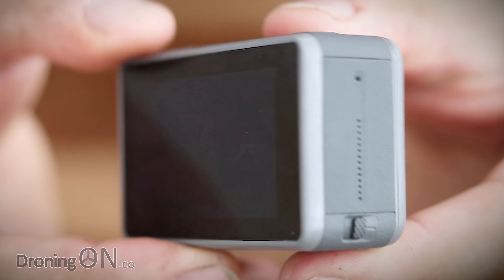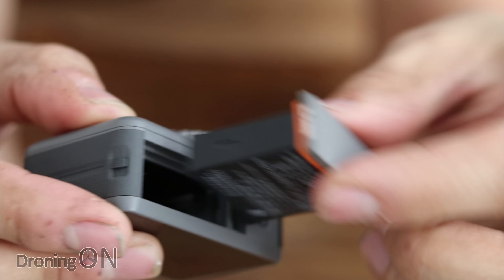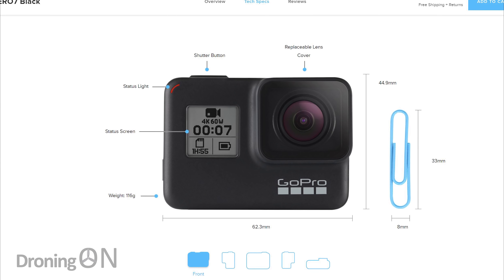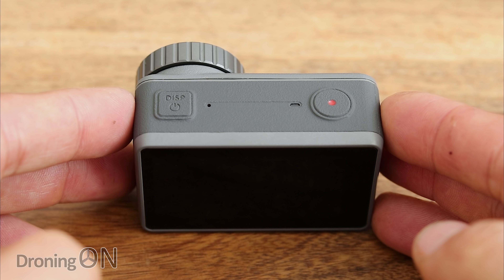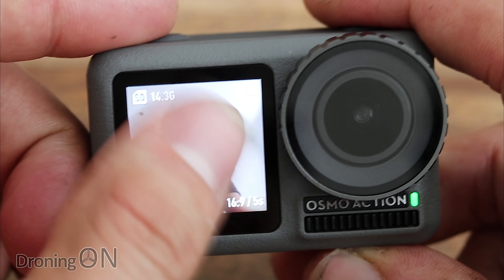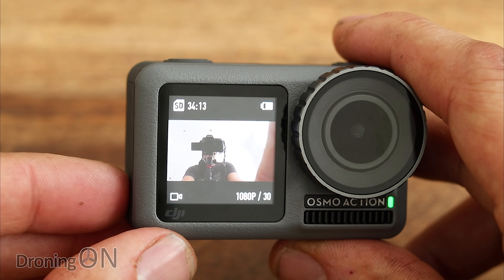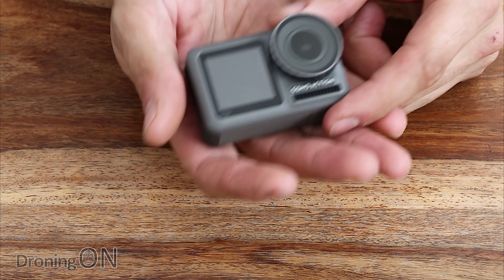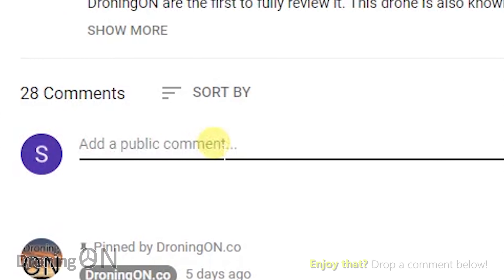DJI Osmo Action - Unboxing, Hands-On Review & Accessories - GoPro Competitor?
DJI just launched the Osmo Action in this hands-on early review we unbox, inspect, plus review the features and interface of this GoPro killer product.

VIDEO CONTENTS:
00:00 - DJI Osmo Action Teaser
00:17 - DJI Osmo Action Introduction
01:09 - DJI Osmo Action Unboxing
01:40 - DJI Osmo Action Key Features
02:32 - DJI Osmo Action Better Than GoPro Hero 7?
04:34 - DJI Osmo Action Worse Than GoPro Hero 7?
06:10 - DJI Osmo Action Accessories/Filters/Case
08:16 - DJI Osmo Action Buttons/Functions
09:15 - DJI Osmo Action Powering Up
10:50 - DJI Osmo Action Interface/Action OS
17:23 - DJI Osmo Action Summary
18:01 - DJI Osmo Action Part 2 Preview